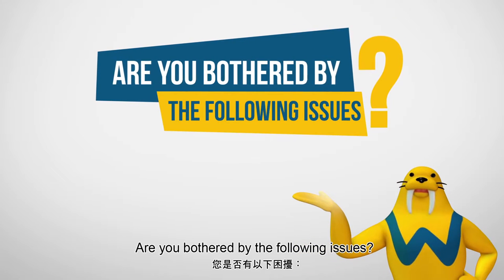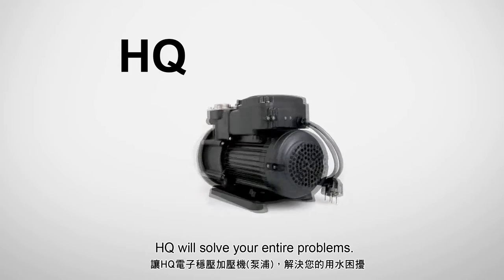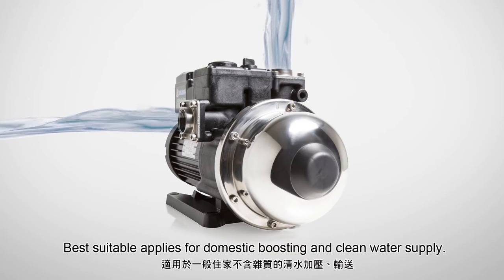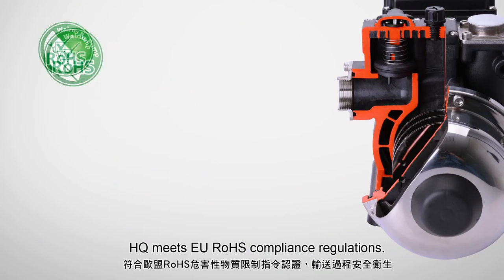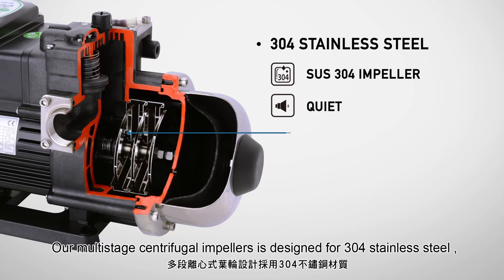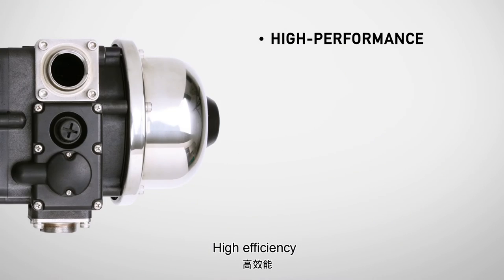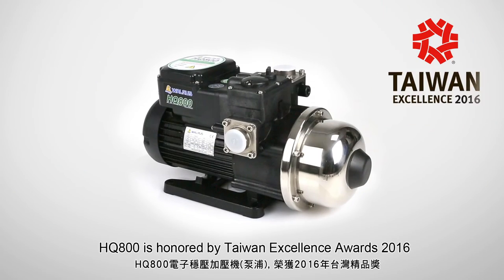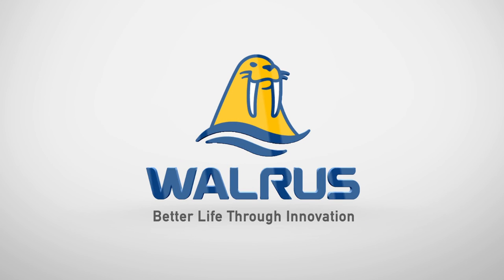WALRUS PUMP-Introduction of HQ series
Unstable water yield?
Can’t use water at the same time?
Pump makes noise?
HQ will solve your entire problems.